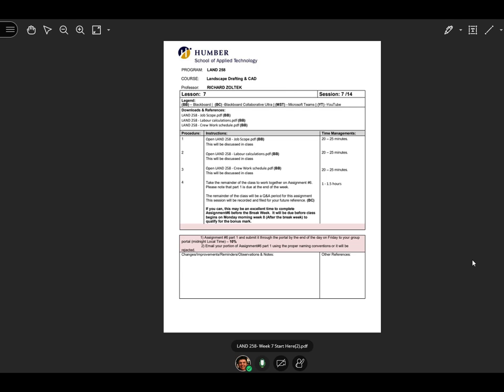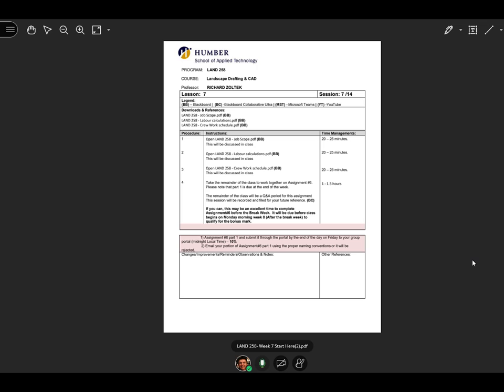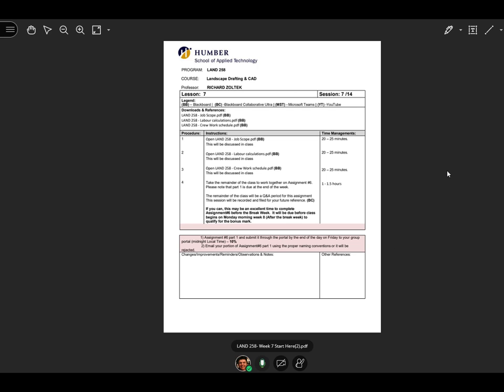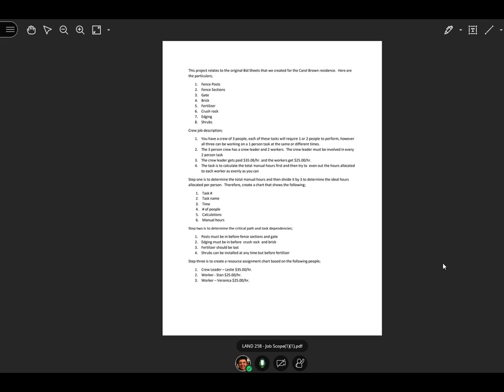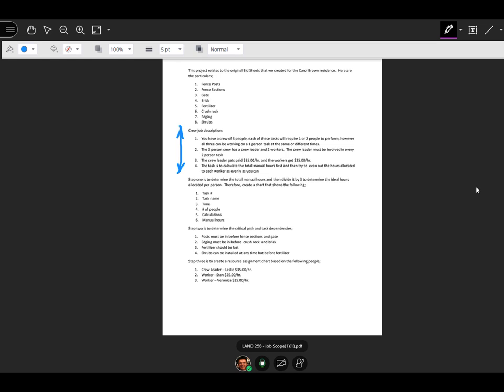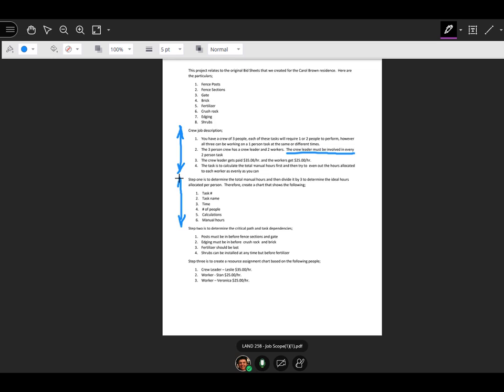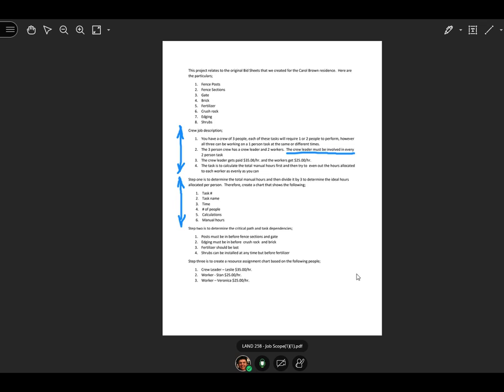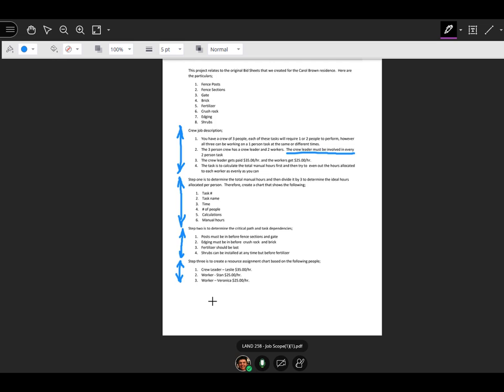LAND 258 - Week 8a Estimating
Critical Path planning part 1 Manual Hours